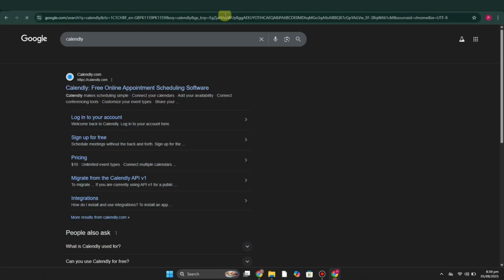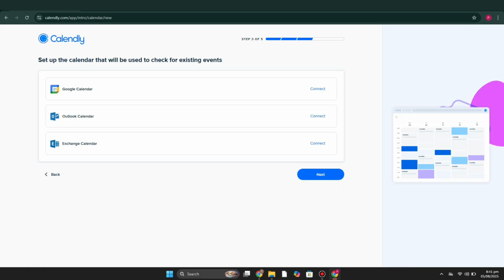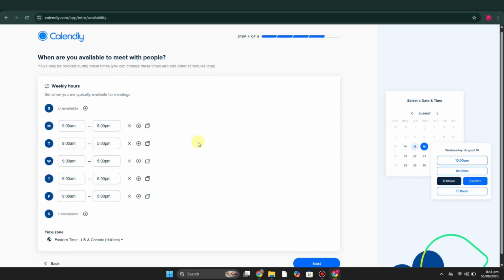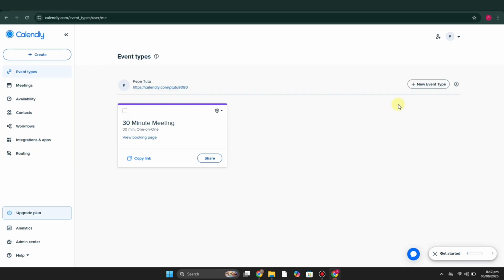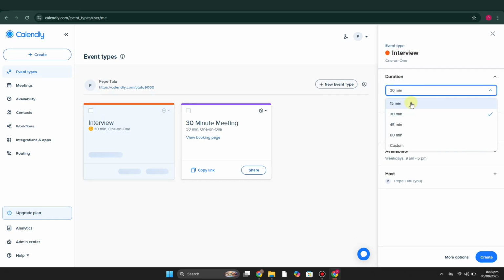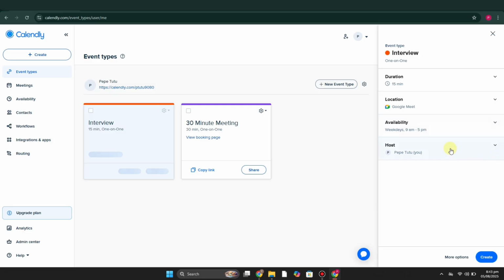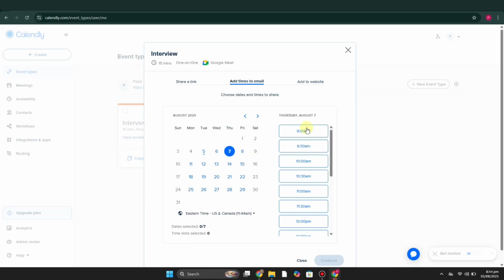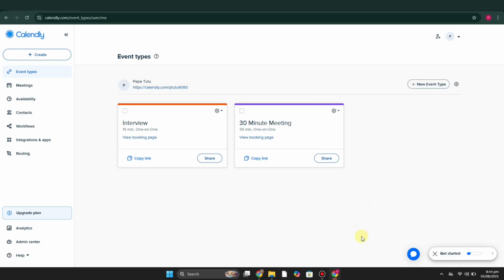How To Use Calendly Full Tutorial (Complete Guide!)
How To Use Calendly Full Tutorial